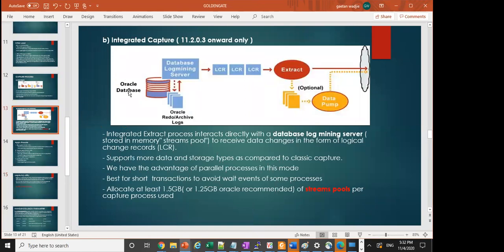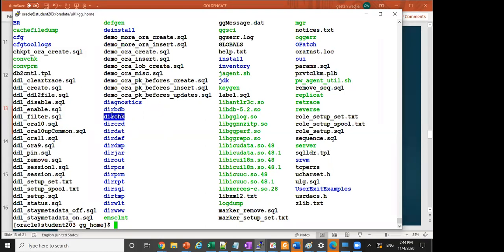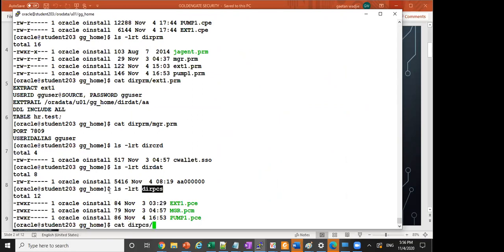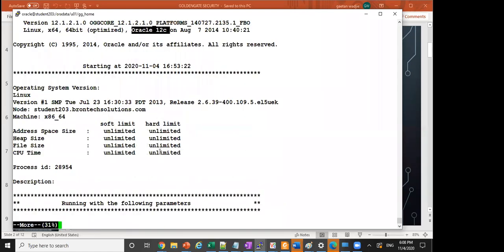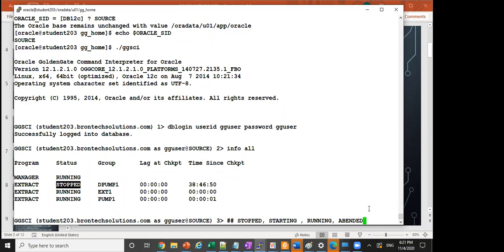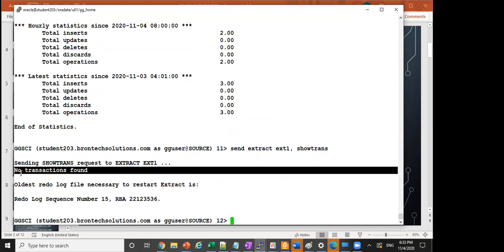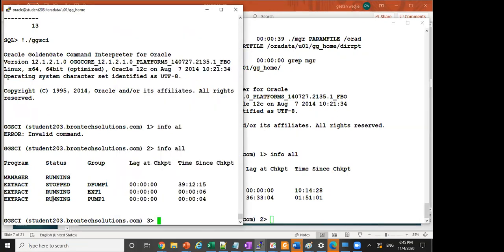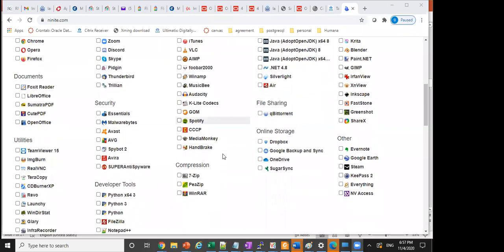11/04/20 Golden gate continued